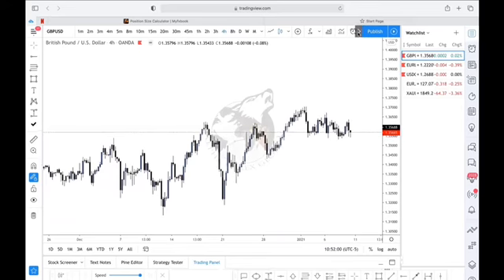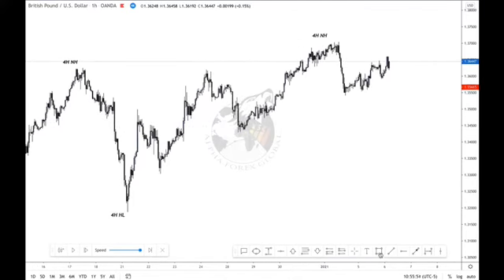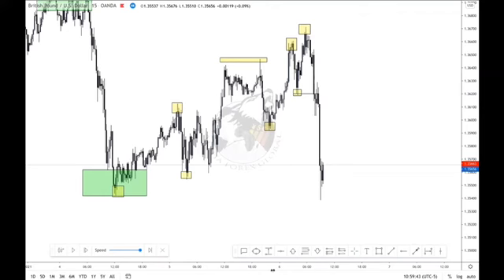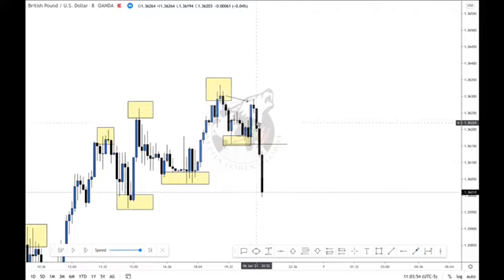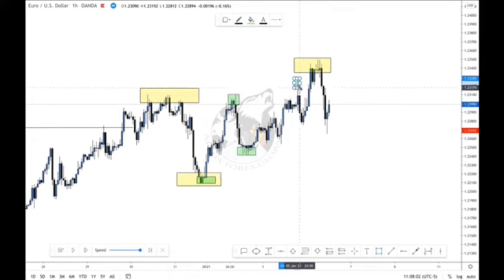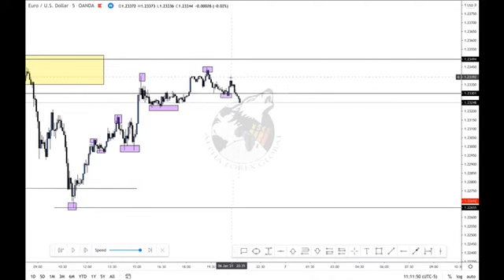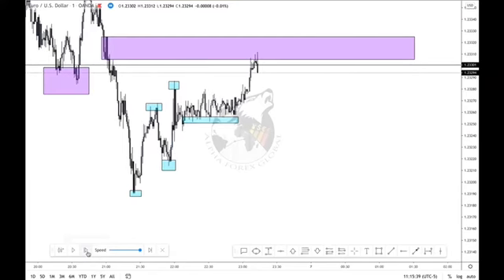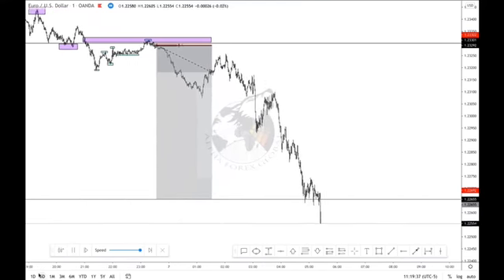ADVANCE ANALYSIS OF FOREX MARKET STRUCTURE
YOU CAN KNOW HOW TO ANALYSE THE FOREX MARKET STRUCTURE